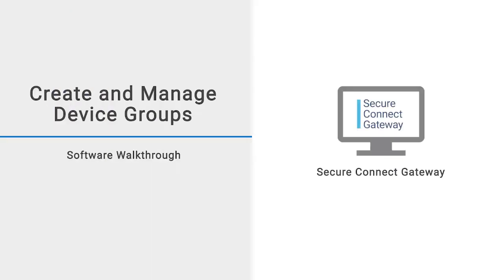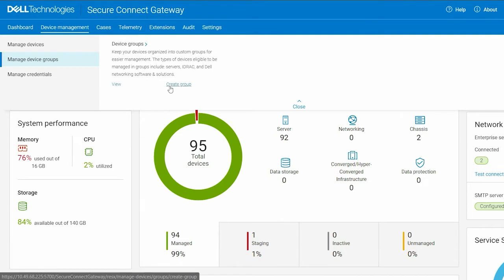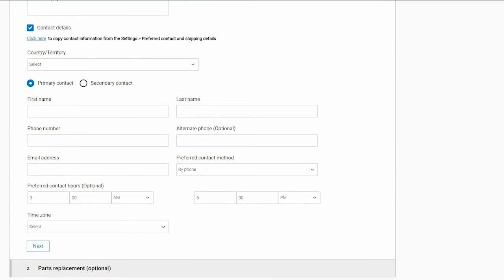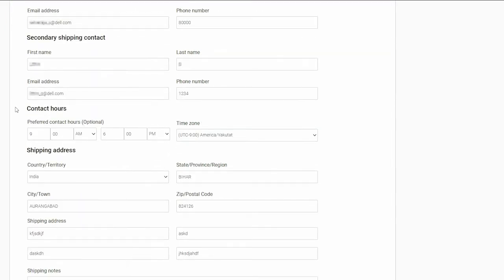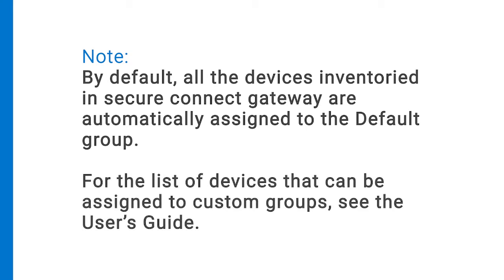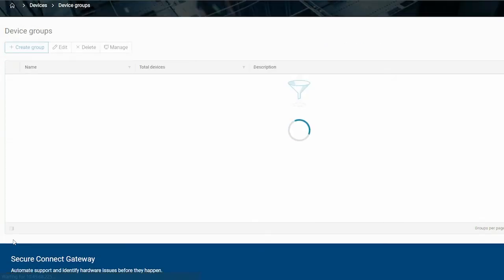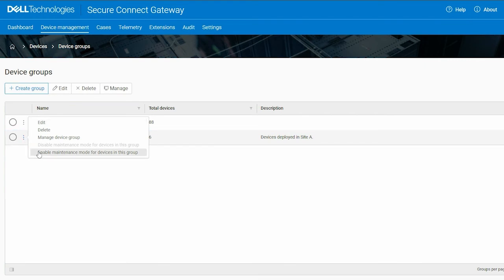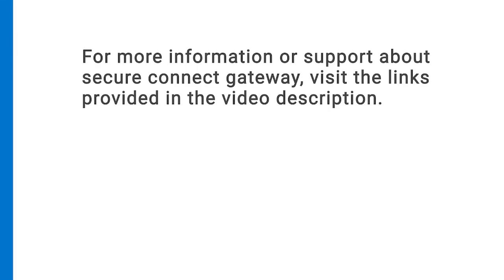Create and manage custom device groups in Secure Connect Gateway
In this video, we demonstrate how to create and manage a device group. We also demonstrate how to enable and disable maintenance mode for devices within a device group.